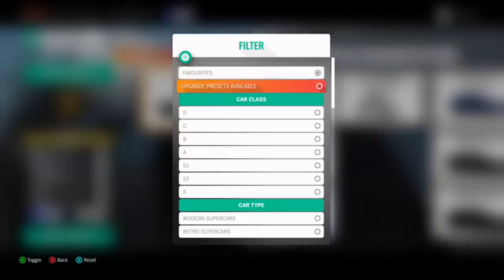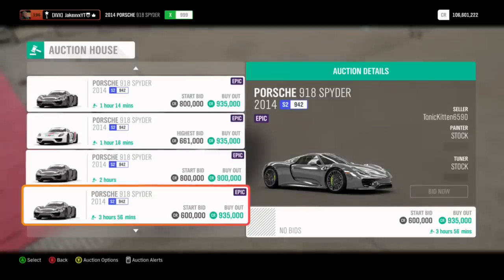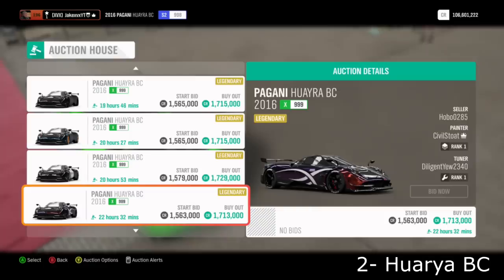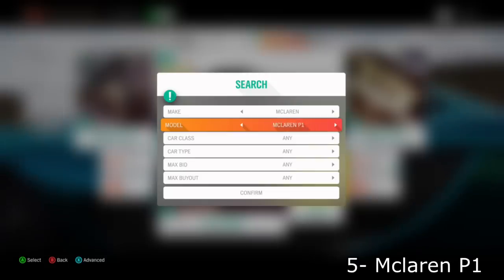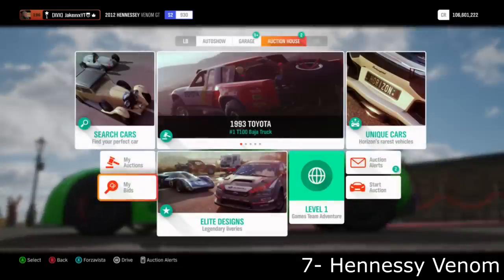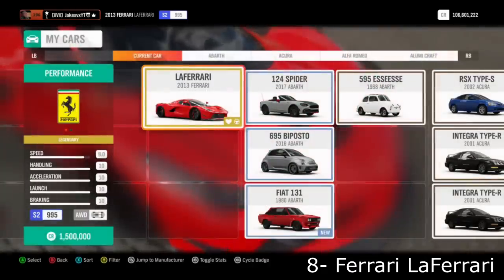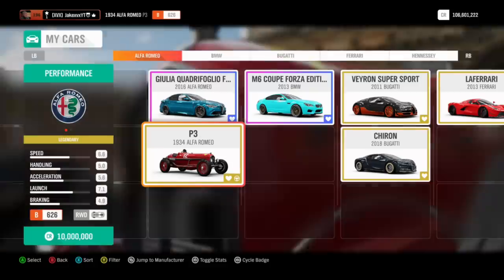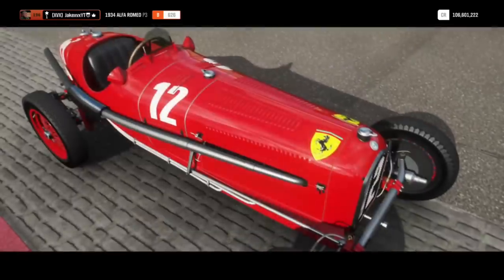Forza Horizon 4 - 10 Best Cars To Make Money! - Buy & Sell On Auction House